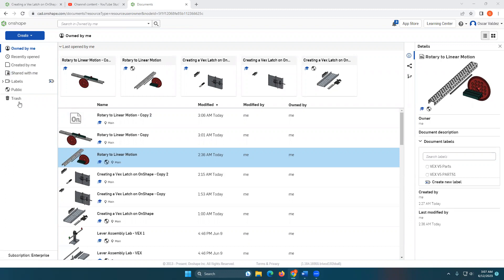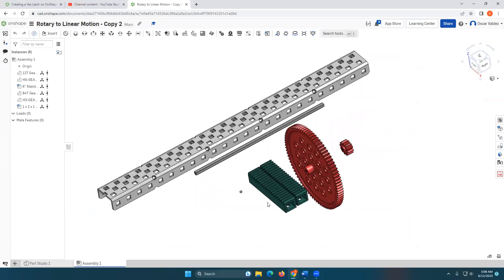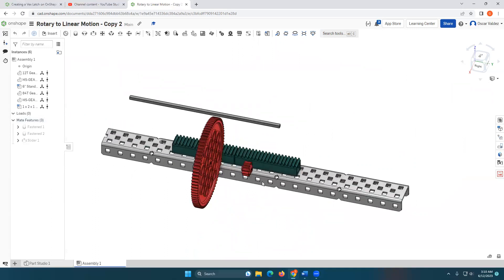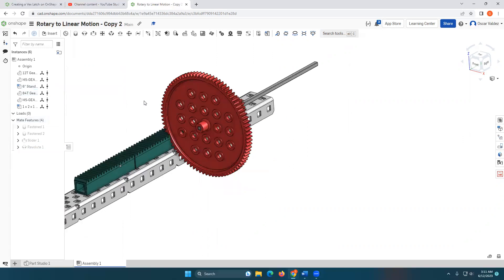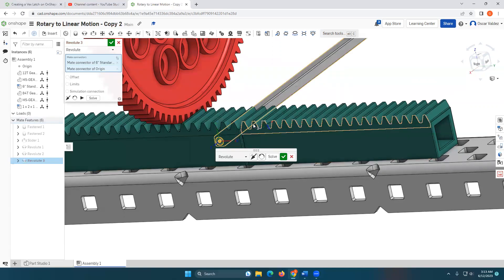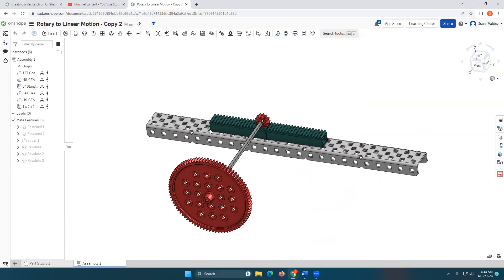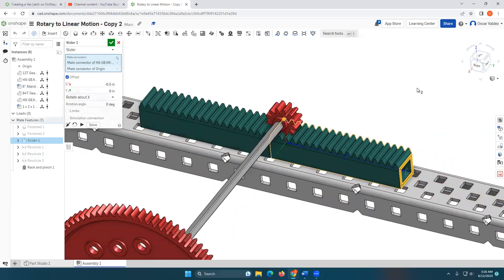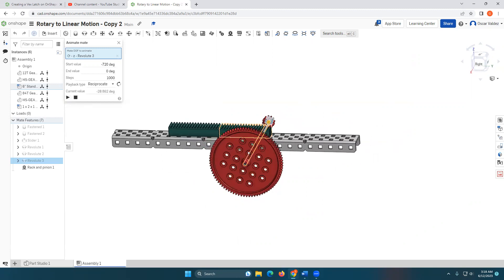OnShape - Rotary to Linear Motion Using VEX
CORRECTION: I created revolute mates between the gears and the axles. This allows the gears to rotate freely around the axle...but I want the gears to rotate with the axle. To fix this, change revolute mates 1 and 2 to Fastened mates. Problem solved!